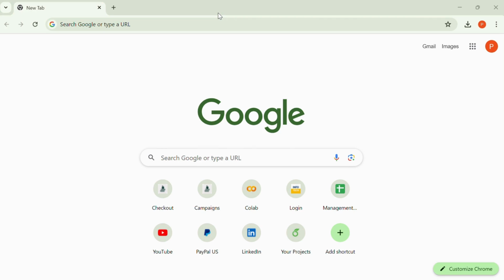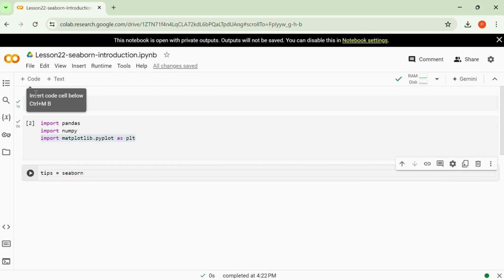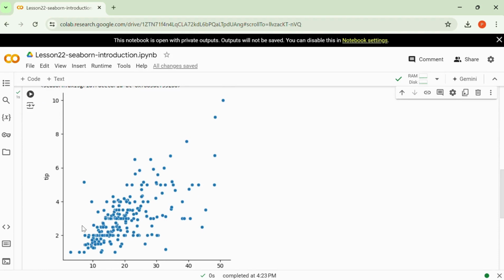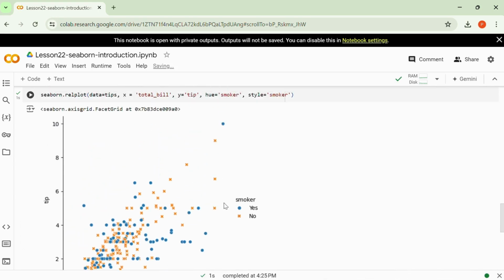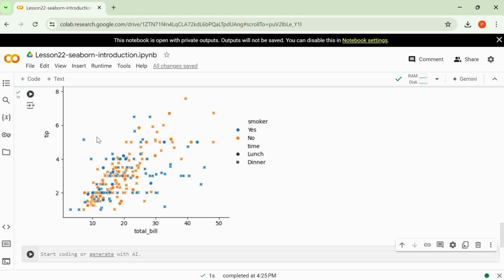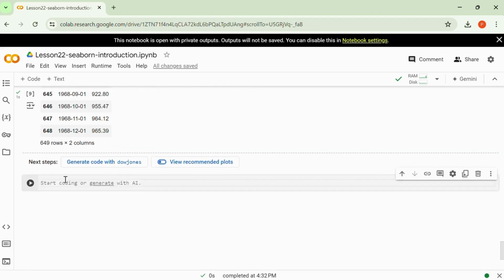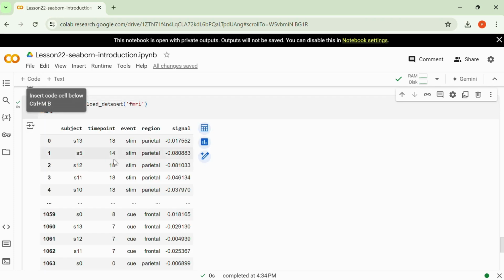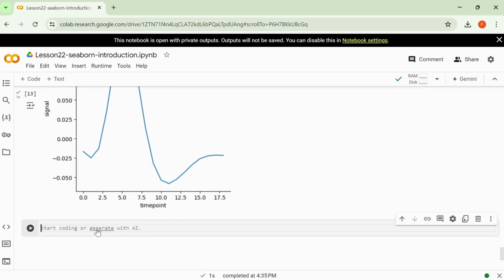Video20 Visualize Your Data with Seaborn Relplot: A Complete Guide!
🚀 Unlock the Power of Data Visualization with Seaborn Relplot! 🚀

Are you looking to enhance your data visualization skills in Python? In this video, we’ll explore the relplot function from Seaborn, a powerful tool for visualizing relationships between variables in your dataset. Whether you're a beginner or an experienced data scientist, this tutorial will help you create stunning visualizations that reveal valuable insights! 📊✨

🔥 What You’ll Learn:
Understanding Relplot: Discover what relplot is and why it’s essential for exploring relationships between variables 📚
Creating Relational Plots: Step-by-step instructions on how to use relplot to visualize data, including scatter and line plots 🛠️
Customizing Your Plots: Learn how to customize your visualizations with various parameters like hue, style, and markers to enhance clarity and aesthetics 💡
Real-World Examples: Watch practical applications of relplot in action, showcasing its effectiveness in data exploration 🔄
By the end of this tutorial, you’ll have the skills to effectively visualize relationships in your data, making your data analysis process more insightful and engaging!

Data Analysts looking to boost their data visualization techniques in Python 🐍
Students eager to learn how to visualize data using Seaborn
Data Enthusiasts wanting to explore advanced visualization methods
📚 If Interested In:
Sardar Patel Institute of Technology, Mumbai, launches a Six-Month Professional Certificate in Advanced AI, Deep Learning, and Data Science.

If you’re looking for an extensive program to help you prepare for those challenging Data Science interviews, this program offers: ✅ A structured curriculum covering Data Visualization, Deep Learning, Machine Learning, and more.
✅ Live classes, project-based learning, and access to a talented community with similar upskilling goals.

Don’t miss this great opportunity to learn at one of Mumbai's premier private engineering institutes!